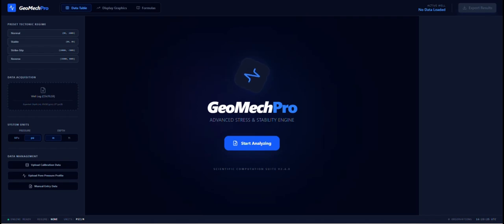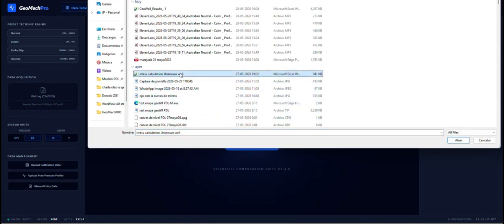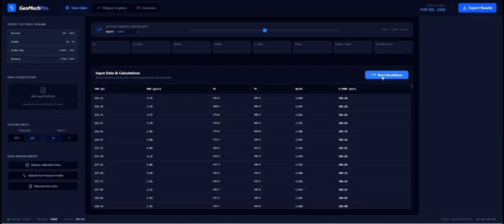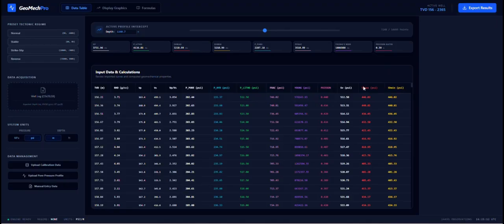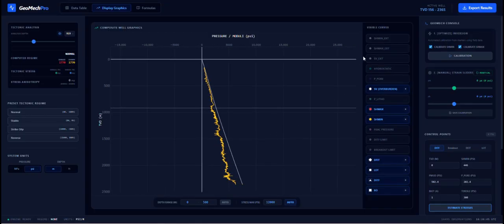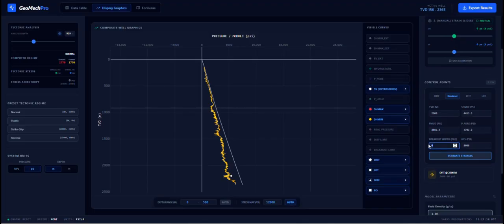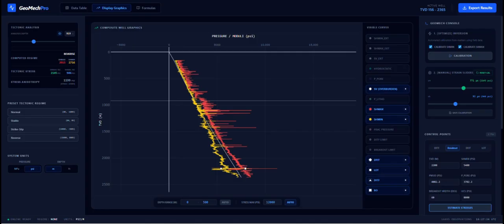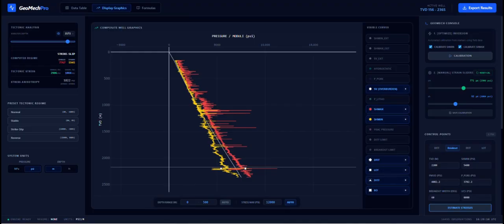GeoMechPro Demo | 3D In-Situ Stress Calculation from Well Logs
GeoMechPro is an agile software solution that computes present-day, in-situ 3D stress profiles directly from well log data.

Browser-based, no install, built for geomechanics workflows you can run today.

In this demo, you'll see how to:
• Load baseline inputs including density, pore pressure, and sonic dipolar velocity
• Apply poroelastic equations to compute dynamic elastic moduli
• Generate depth-dependent principal stress curves (S_v, S_hmin, S_Hmax)
• Calibrate stress profiles against field constraints like LOT, DFIT, and borehole images
• Visualize tectonic regimes and stress anisotropy at depth
• Export foundational data for drilling, reservoir characterization, and structural validation

Built for geomechanics specialists, drilling engineers, and structural geologists who need defensible in-situ stress profiles tied to real field calibration.

🔧 Follow CrowdField on LinkedIn for tools, insights, and practical O&G workflows you can actually use

🌐 Explore CrowdField for more tools and products built for subsurface professionals